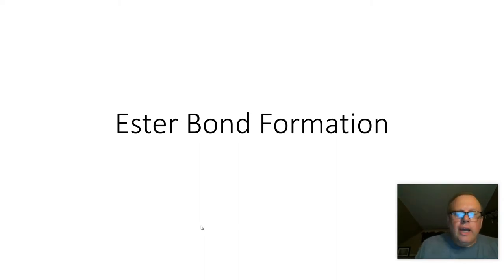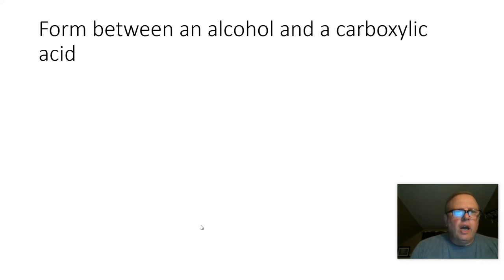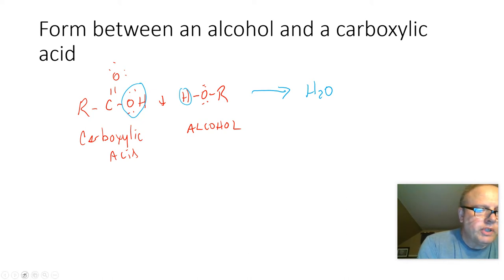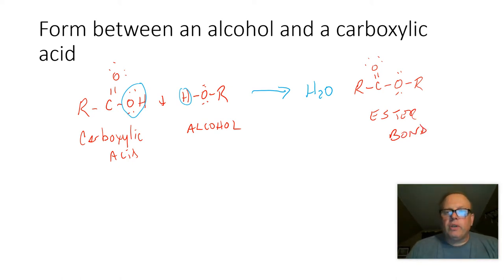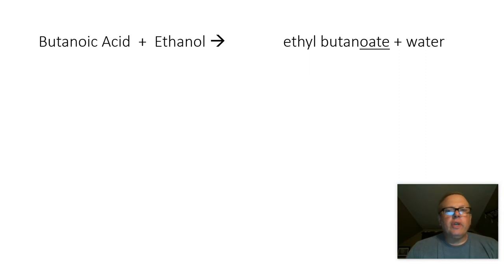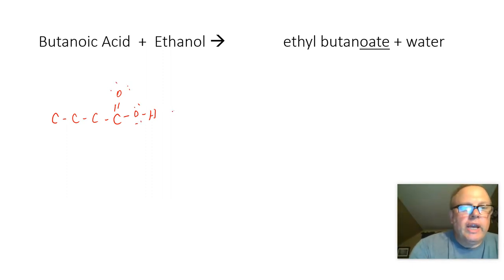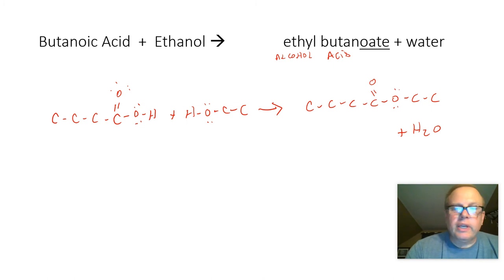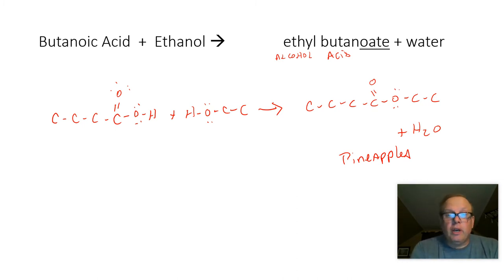HChem II Ester Bond Formation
How to make an ester from an alcohol and a carboxylic acid.